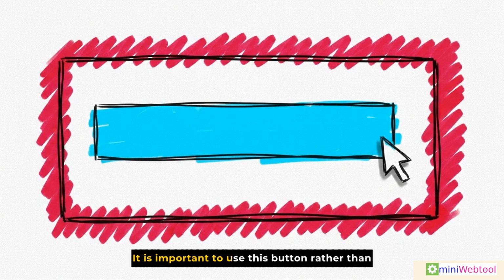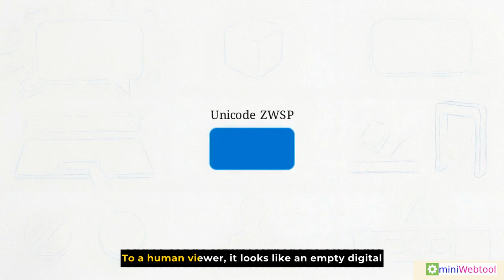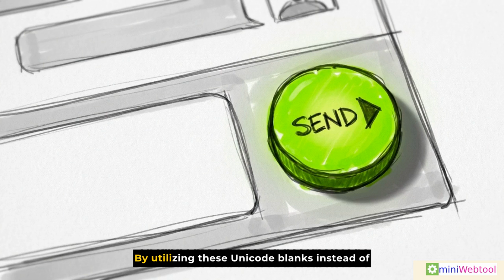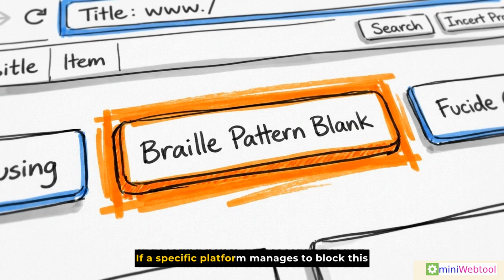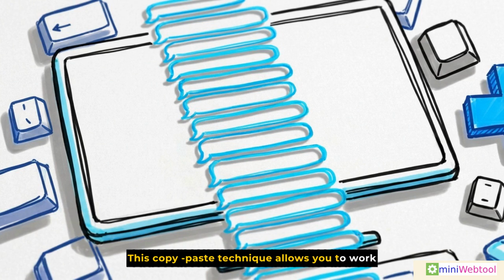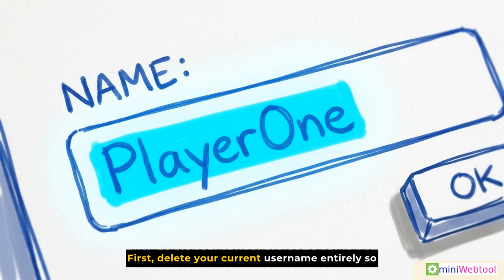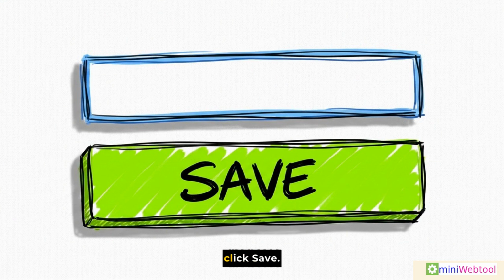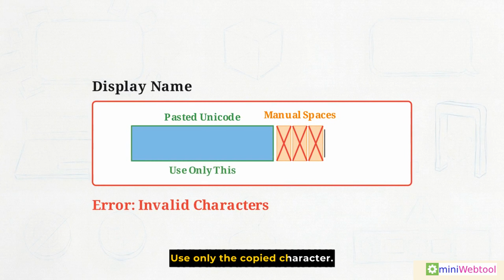Invisible Text Generator: Send Blank Messages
Learn how to use the MiniWebTool Invisible Text Generator to create blank messages, invisible usernames, and empty-looking text for platforms that block normal spaces. This tutorial explains why pressing the spacebar usually does not work, how invisible Unicode characters are treated as valid input, and how to copy the right character without adding regular text by mistake.

You will see how to open the tool, use the Primary Copy to Clipboard button, paste the invisible text into a chat box, and send a blank message. The video also shows how to use the same method for profile names in games and social platforms, plus what to do if one invisible character is blocked by trying the Braille Pattern Blank alternative.

Timestamps
0:00 Welcome to MiniWebTool
0:28 Why blank messages get blocked
1:07 Copy invisible text from the tool
1:51 Paste and send a blank message
2:22 Try Braille Pattern Blank if needed
2:36 Use invisible text for usernames
3:16 Final tips and use cases